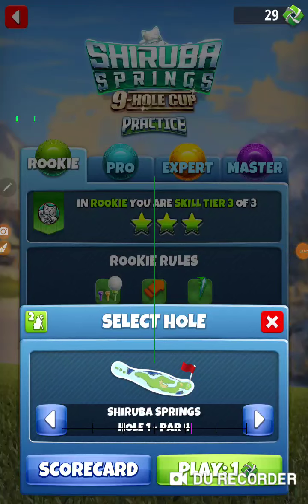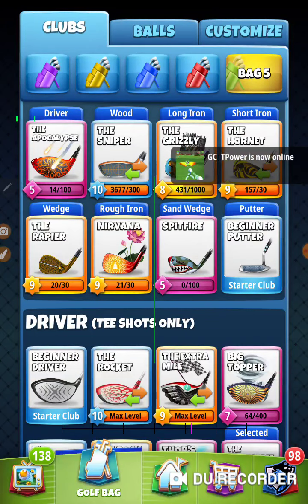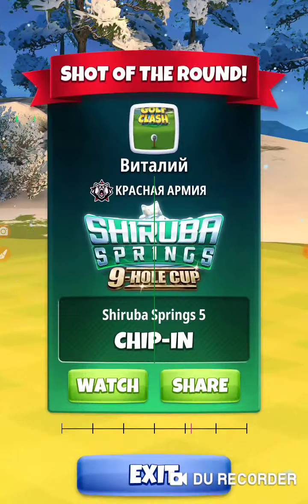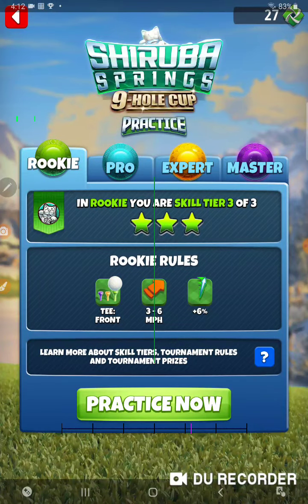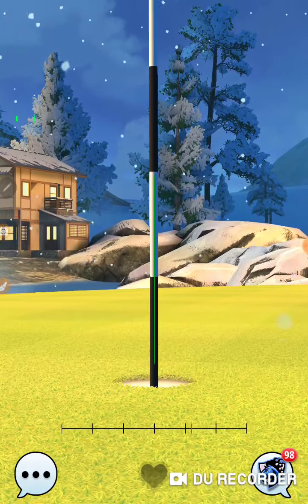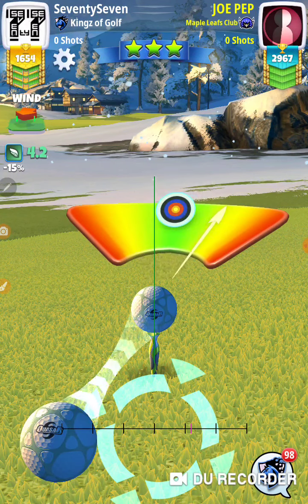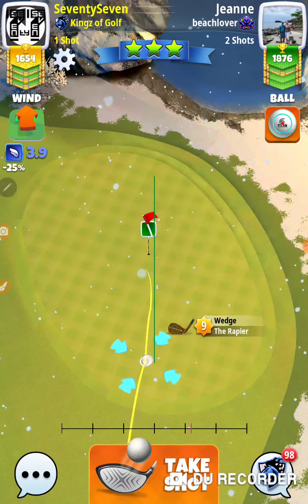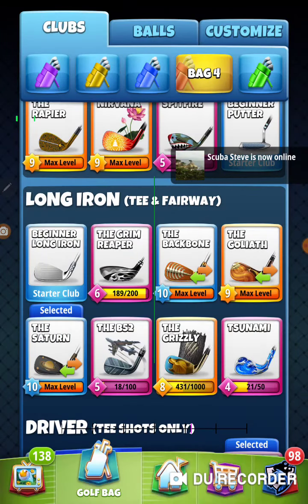Golf Clash Shiruba Springs 9-Hole Cup Practice